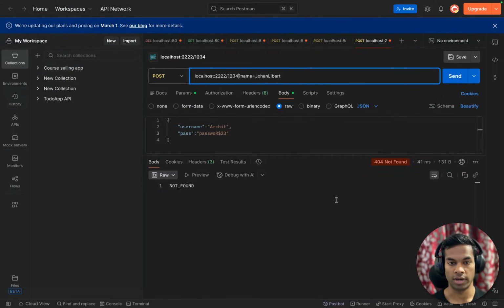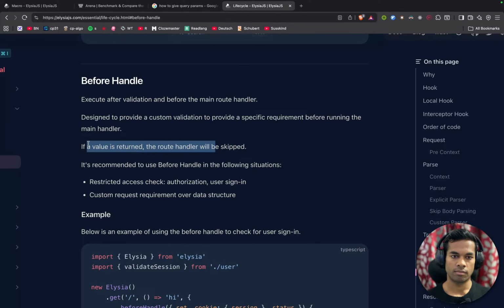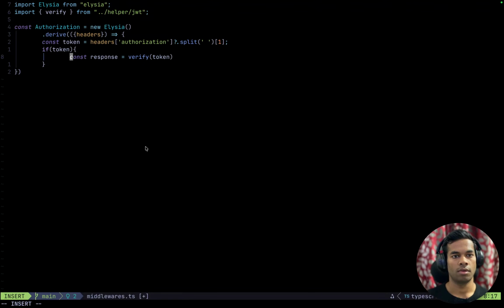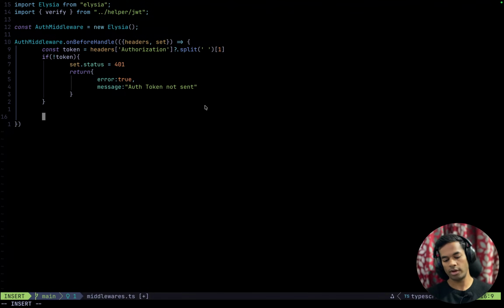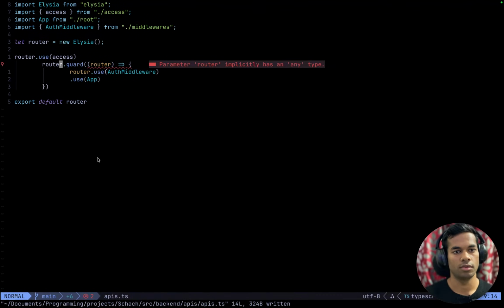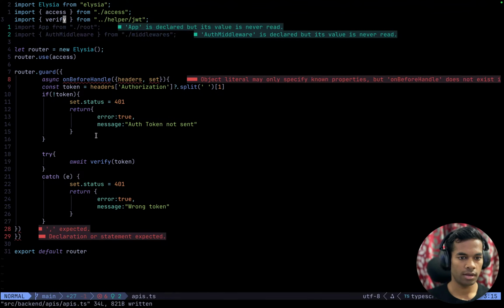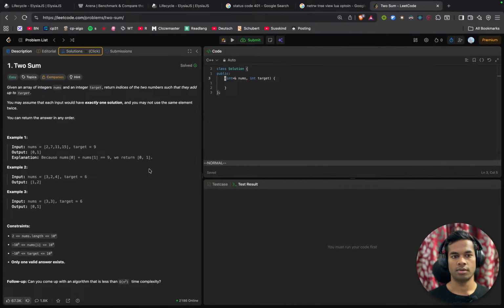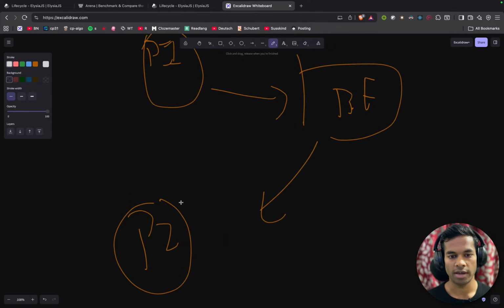Elysia js for Backend | Building a Chess Site | Part-4.3 | STREAM #286.3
Hello, here I am building a chess site, and this time for real for real. I have been meaning to build something substantial for a while and now I am going to do this on stream. I don't understand the resistance from the self that comes with a decision like this, which is supposed to a positive step forward. I guess this is mostly about the mindset and can be fixed by being with the thing that is seems to be causing the fear and doubts.

So let's go here, we are gonna build a chess site, with a front-end, a back-end and database somewhere, it's gonna be cool.